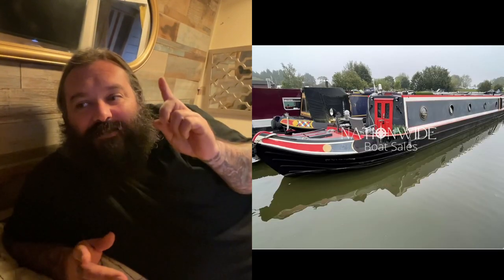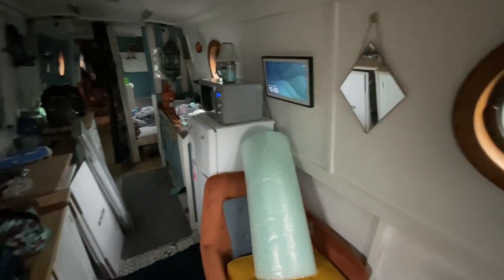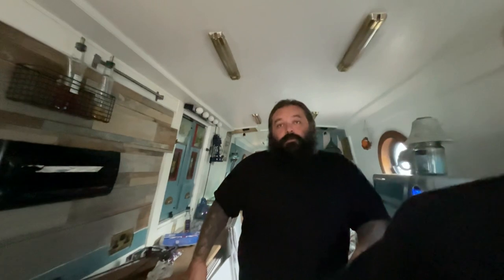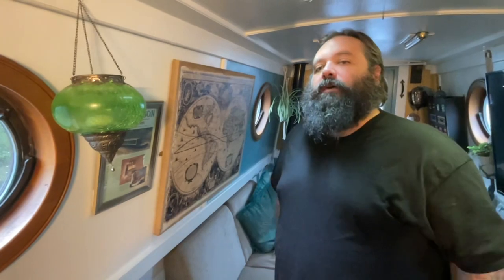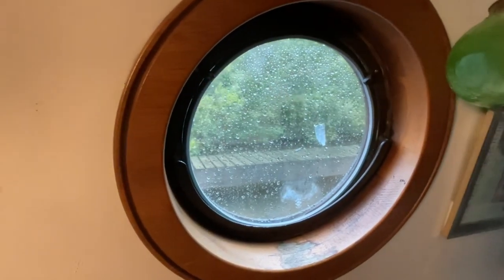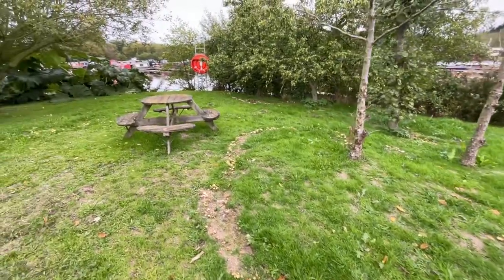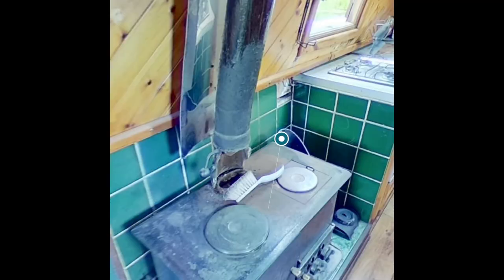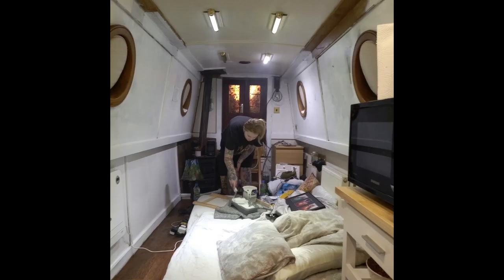We SOLD our Narrowboat ! What next!?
Selling our Steve Hudson narrowboat what are we doing next